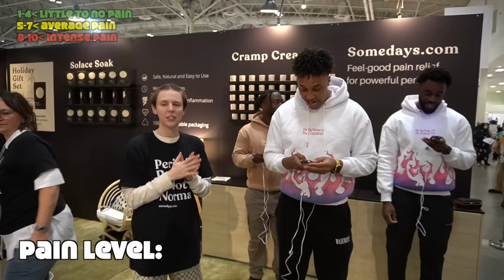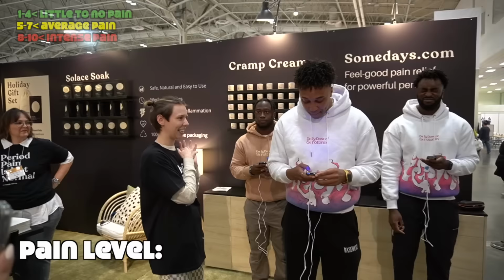Best Friends Try: A Period Cramp Simulator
Thank you Somedays.com for this unforgettable experience
Check us out on TikTok and IG:
Follow our personal accounts too